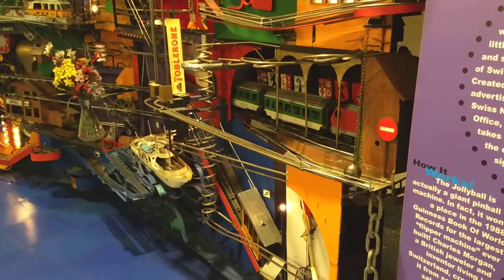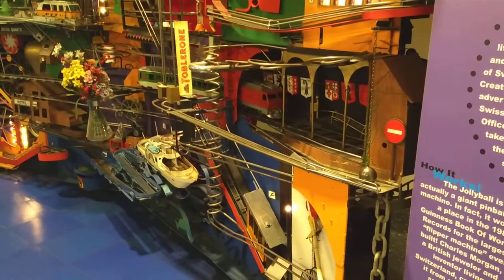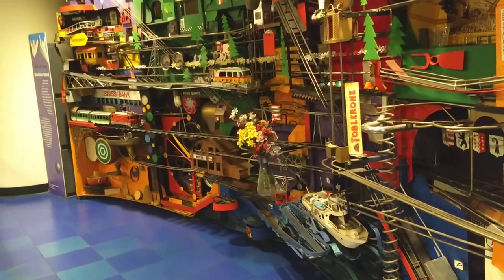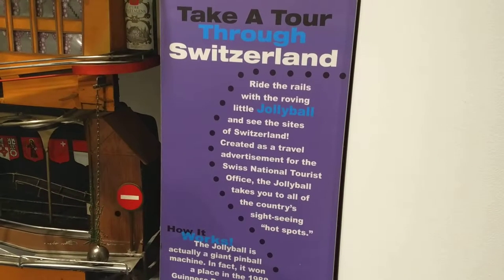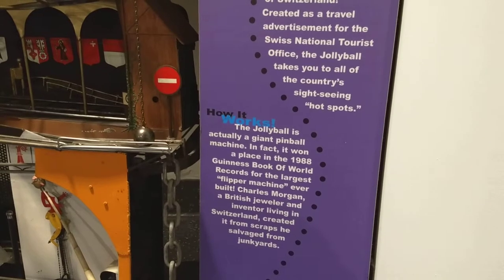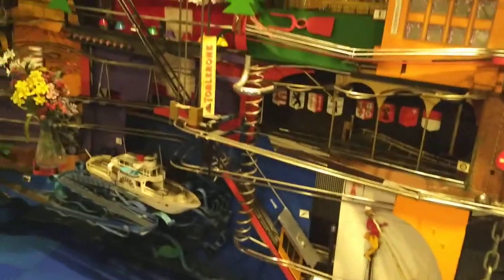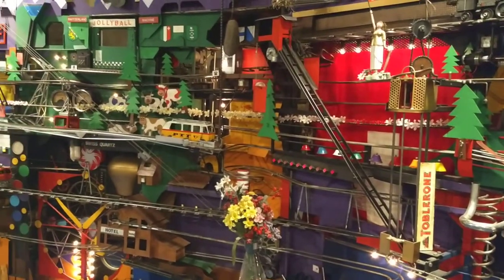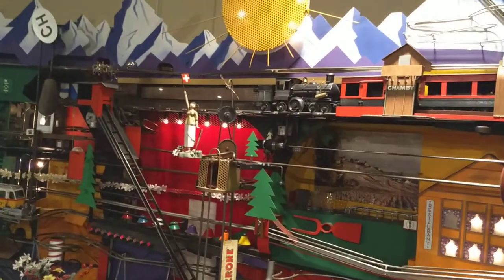Swiss pinball masterpiece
One of our favorites today